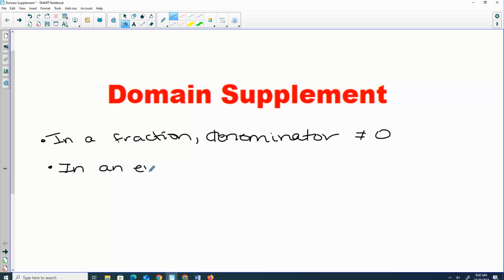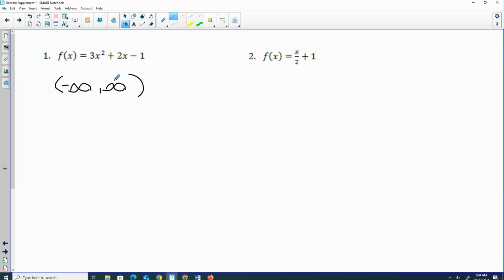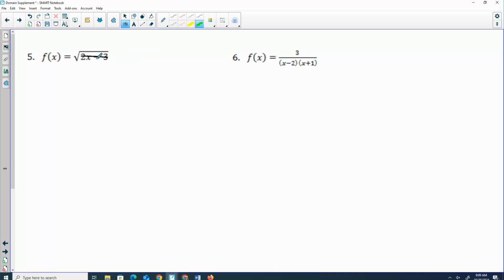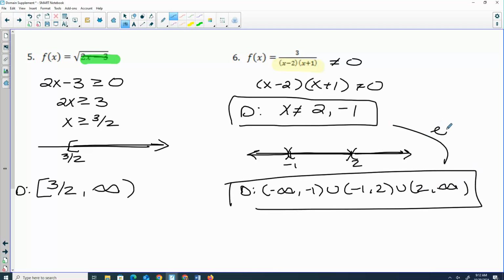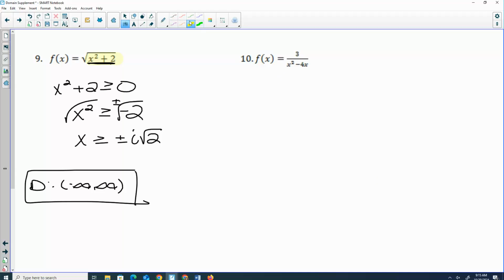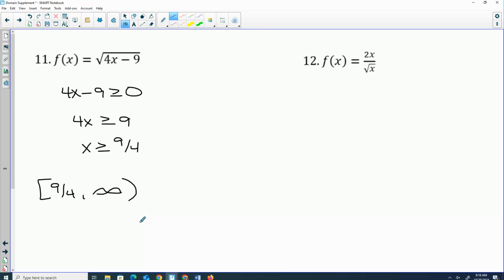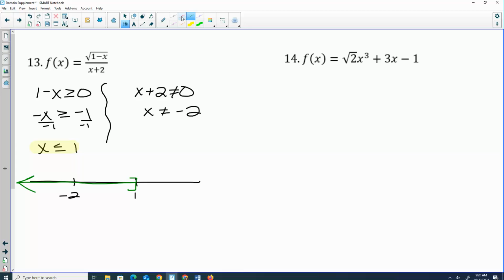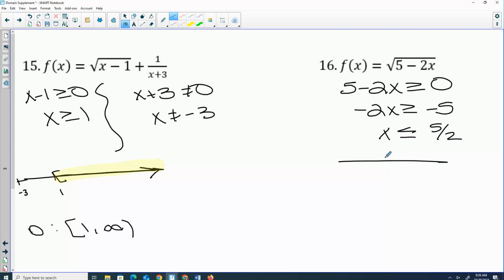Domain Oct 29